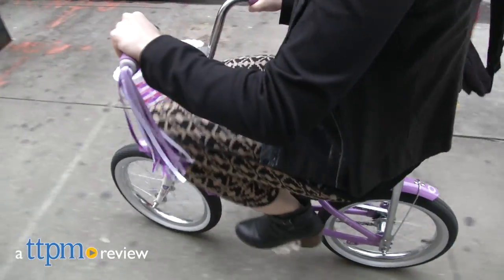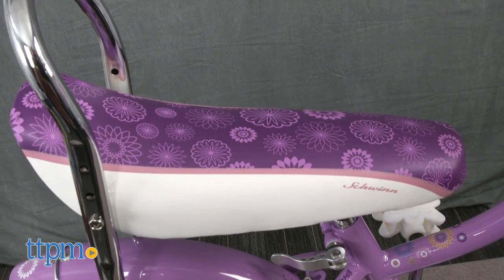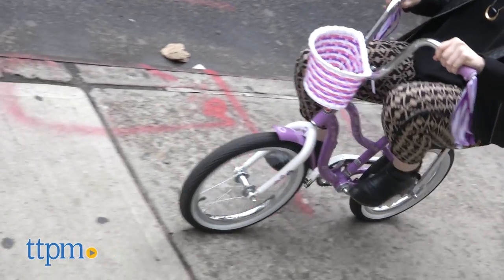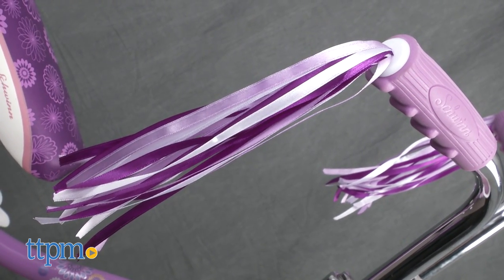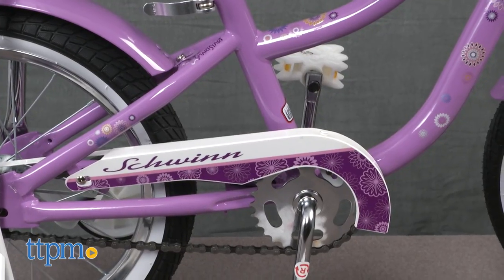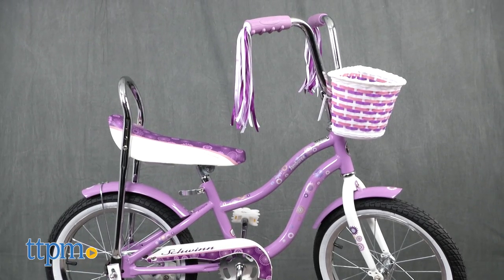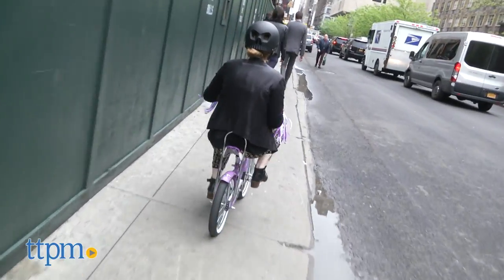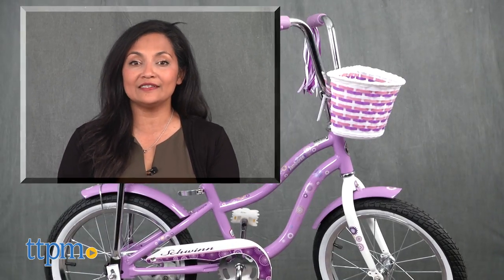Schwinn 16-Inch Girls Jamboree Bike Review & Instructions | Pacific Cycle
Today TTPM is reviewing Schwinn 16-Inch Girls Jamboree Bike (Schwinn  Jamboree Bike Instructions) from Pacific Cycle. Schwinn Smart Start 16-Inch Girls Jamboree Bike. Single-Speed Kids Bike. Features HTS steel frame, coaster brake, banana bucket seat for first-time riders. Keep watching these review videos of kids toys.

Product Info:
The Schwinn 16Inch Girls Jamboree Bike is a the classic throwback Schwinn banana seat bicycle with a sissy bar for old school riding. This classic Schwinn bike features a High Tensile Steel (HTS) frame and coaster brake. It is a single speed bike, which makes it ideal for young kids and beginner bikers. It features printed graphic, a handle bar basket, and streamers.

Its lower frame makes it easier for kids to get on and off the bike. A fast-start pedal helps kids get moving quickly to ease any balance fears. The pedal positions have also been moved forward to help with balance.